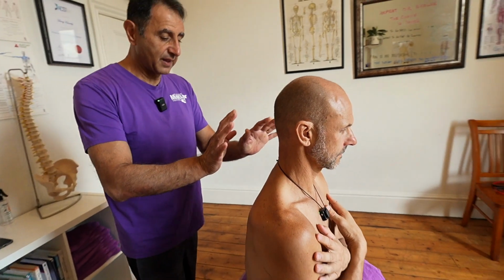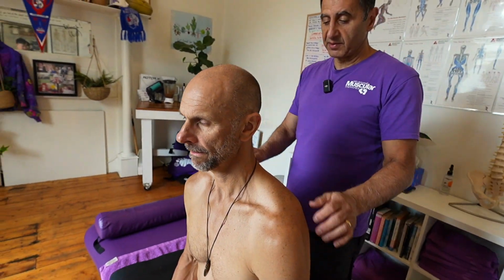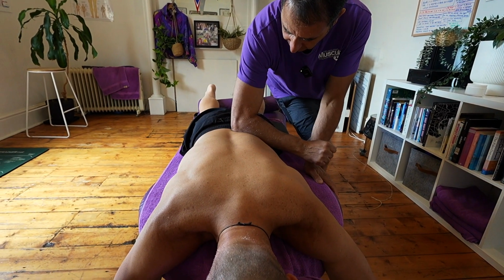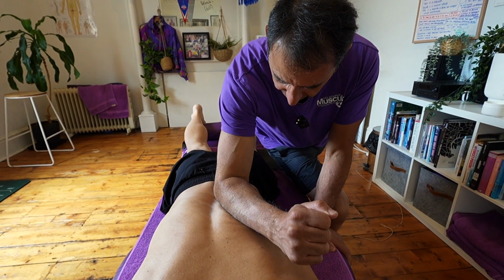DYNAMIC BACK TREATMENT with Farnel & Ninja